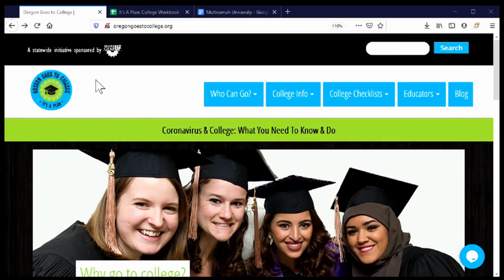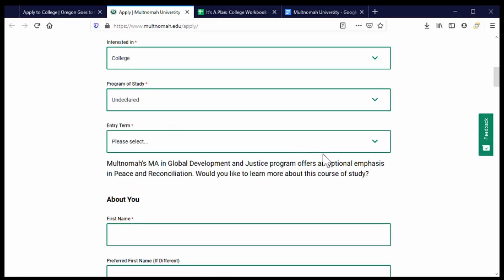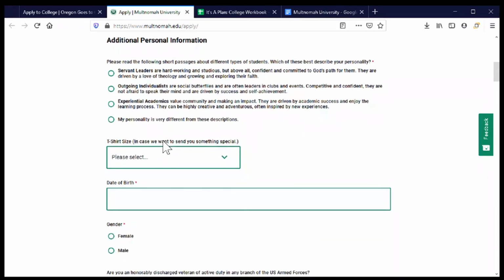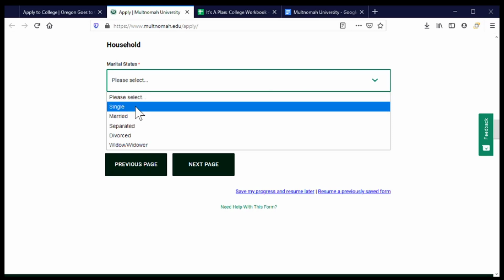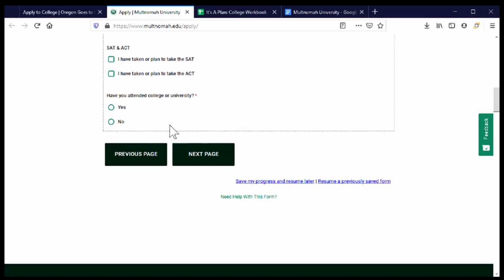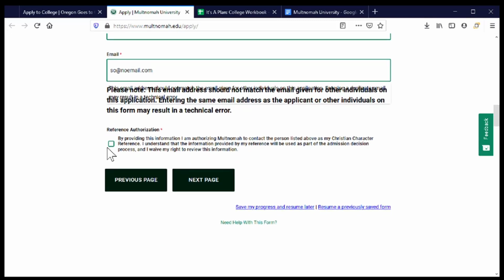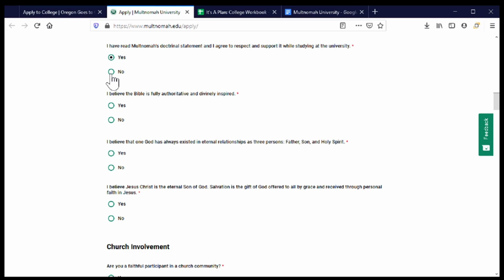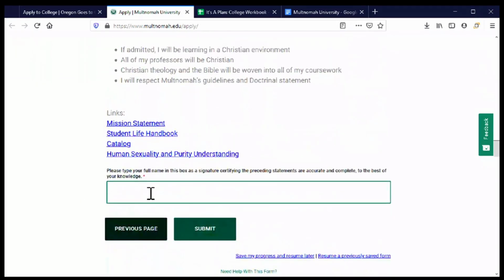How to Apply to Multnomah University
Do you have a question about completing your application to Multnomah University?

00:00 Let's Apply to Multnomah University
02:08 Program & Term
03:48 About You
06:30 Additional Personal Information
08:26 Ethnicity & Race
09:12 Athletics
09:31 Special Needs
09:52 Household
11:36 Academic History - High School Information
13:55 Faith & Personal Statement
15:29 Christian Character Reference
16:53 Lifestyle Responsibilities
19:15 Doctrinal Statement
20:43 Church Involvement
22:17 Certification & Authorization
23:25 After You Apply